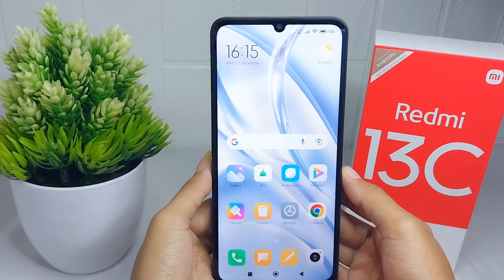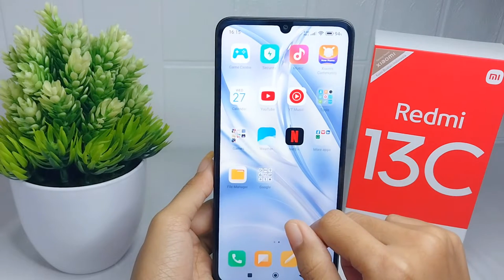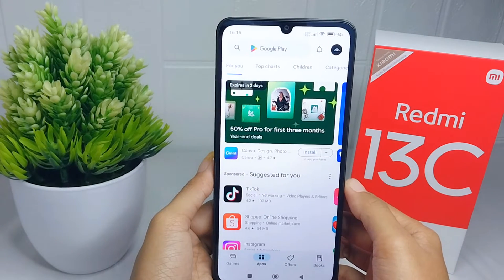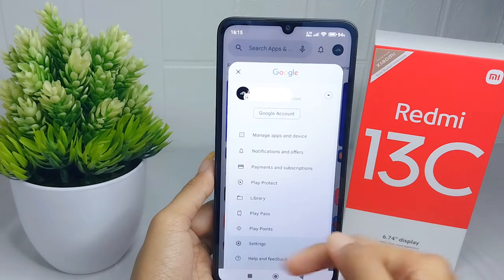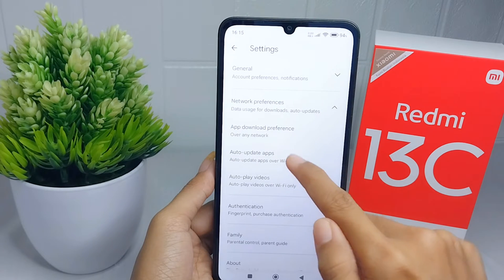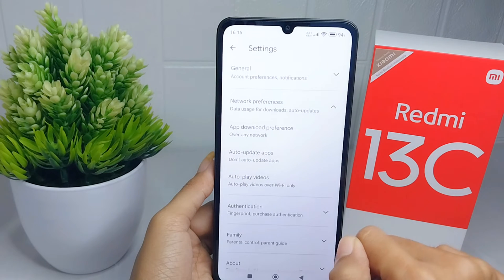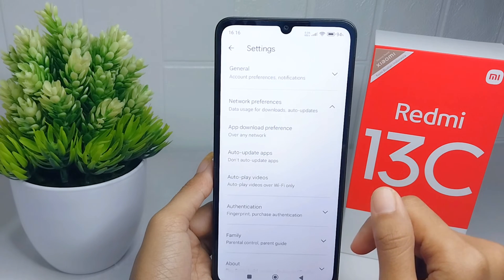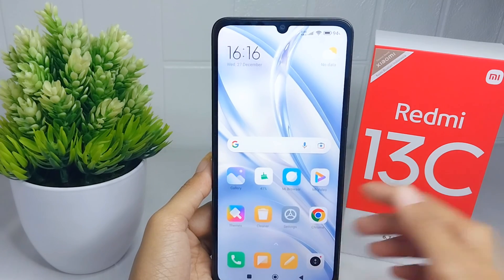How to Turn Off Auto Update in Play Store On Redmi 13C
This tutorial deals with search:
how to turn off auto update in play store
redmi 13c
how to turn off auto update in play store on redmi
how to turn off auto update in play store redmi 13c
how to stop auto update in play store on redmi 13c.